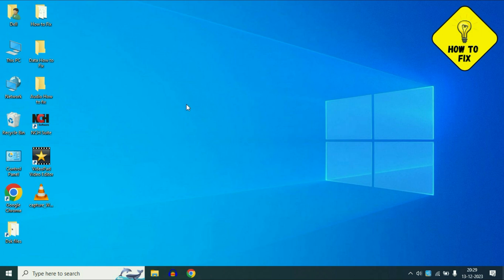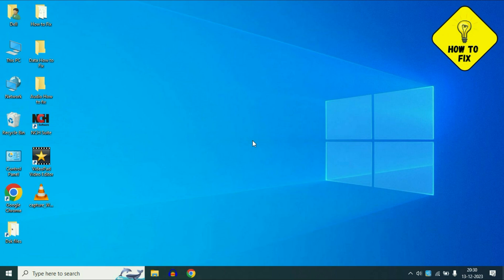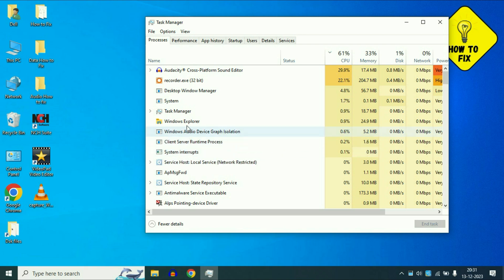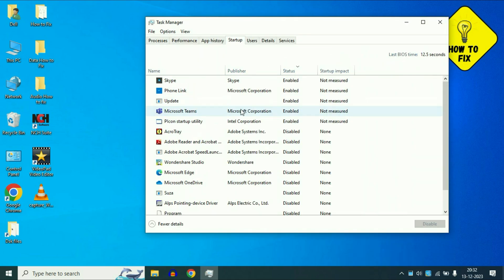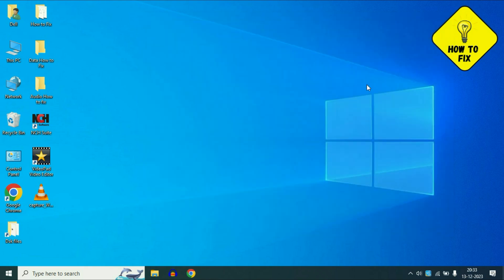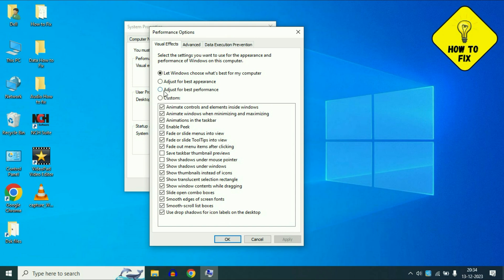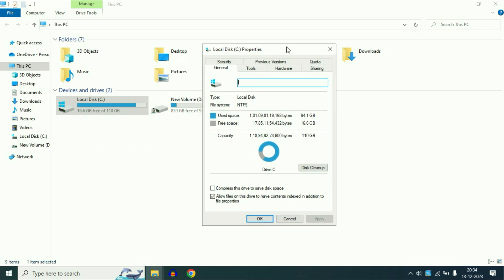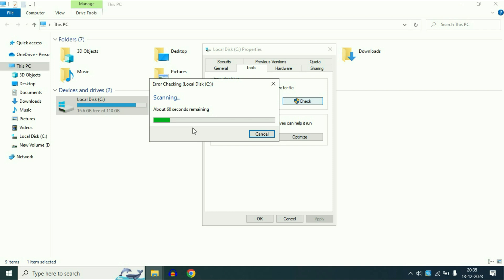How to Fix Windows 10 Freezes After Login (Quick Fix)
How to Fix Problems During the Windows Login Process
Windows 10 freezing in login screen after restart
Why is Windows 10 unresponsive after login?
How do I fix Windows 10 from freezing on startup?
What to do if Windows 10 stuck at login screen?
How do I unfreeze my computer login screen?